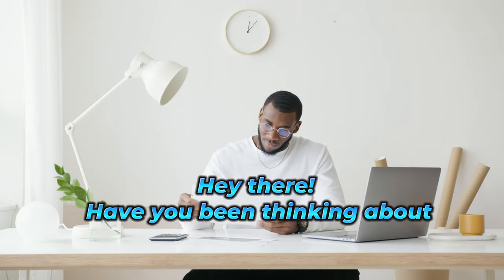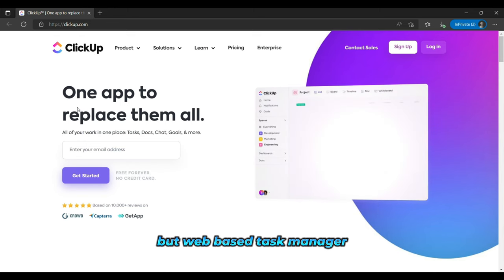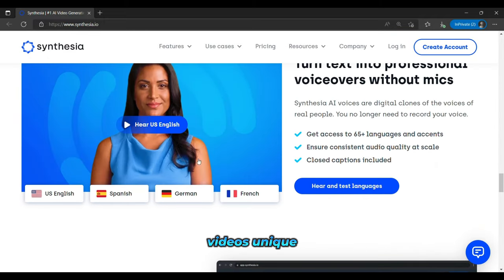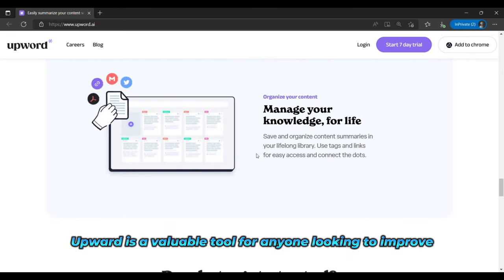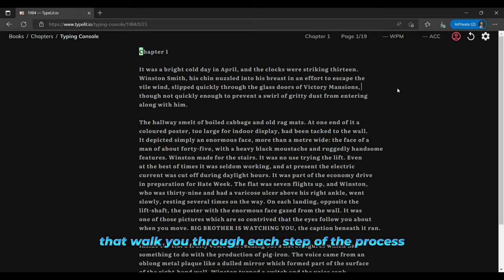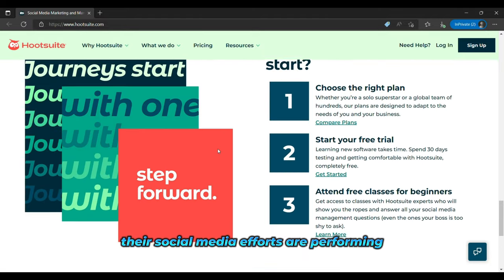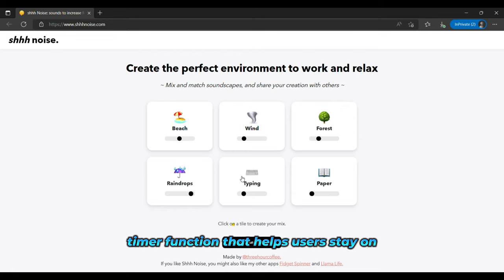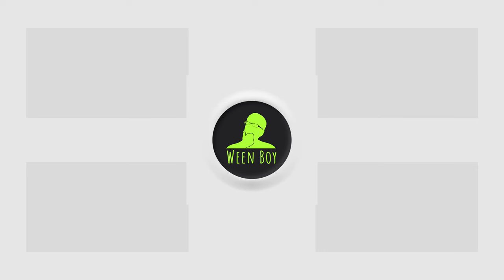10 free Websites to Help Your Business Succeed in 2023: The Ultimate Toolkit for Entrepreneurs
Welcome to our video on 10 free websites that you should start using to succeed in 2023. Are you an entrepreneur or business owner looking to achieve your goals and take your business to the next level? Then this video is for you. In today's digital age, it's more important than ever to have the right tools to help you succeed. From creating irresistible campaigns to overtaking social media, these websites have everything you need to stay ahead of the competition. So join us as we explore the top 10 websites that you should start using in order to achieve success in the years to come. Don't miss out on the opportunity to make your business thrive in 2023. Tune in now!

▼ ▽ LINKS & RESOURCES  &  ▼ ▽ TIMESTAMPS

10 free Websites to Help Your Business Succeed in 2023: The Ultimate Toolkit for Entrepreneurs

5. Imgcreator by ZMO AI

▼ ▽ PEOPLE ALSO ASK:

What are the top free websites for entrepreneurs in 2023?
What tools are available on free websites to help businesses succeed?
How can free websites support the growth and development of a business?
What resources do free websites offer for entrepreneurs to improve their skills and knowledge?
Can free websites really help a business succeed, or is it necessary to invest in paid tools and resources?
What types of businesses can benefit from using free websites?
How do entrepreneurs find and choose the best free websites for their business needs?
How do free websites compare to paid business tools and resources in terms of functionality and effectiveness?
Are there any notable success stories of businesses that have used free websites to achieve their goals?